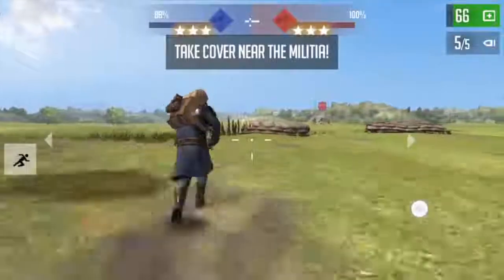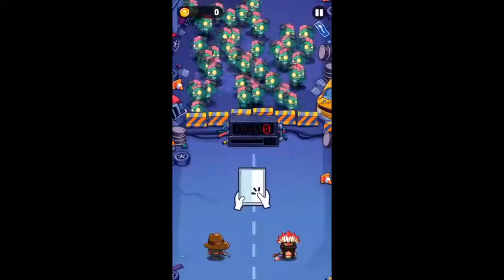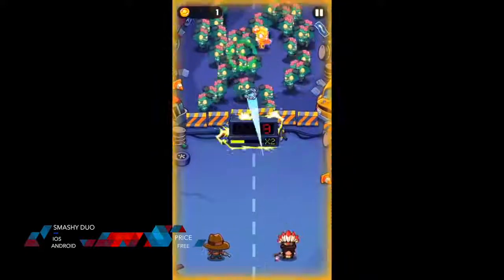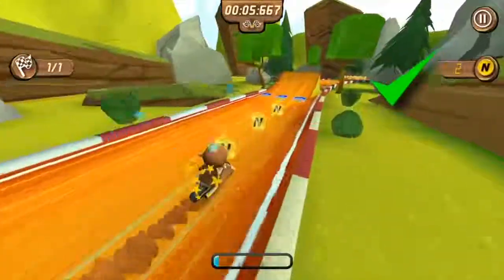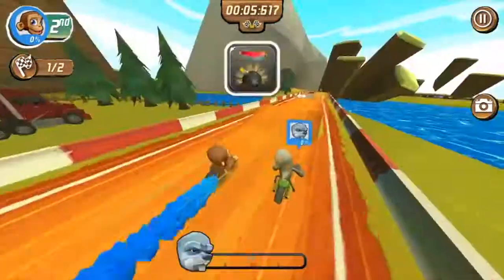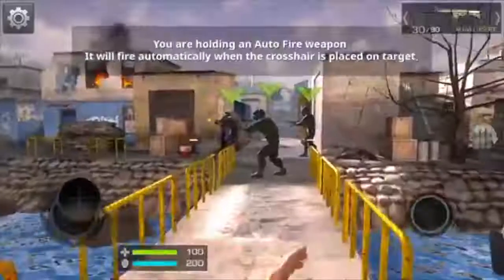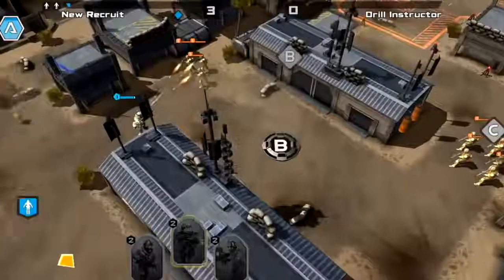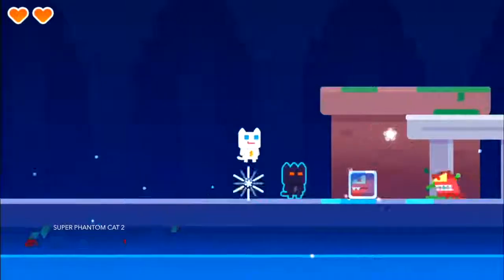Best Free iOS & Android Games August 2017